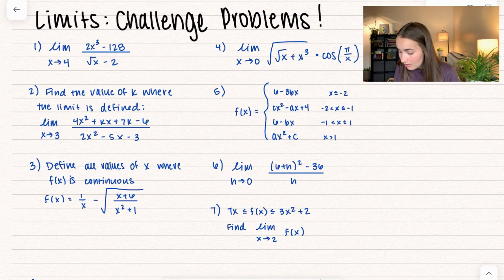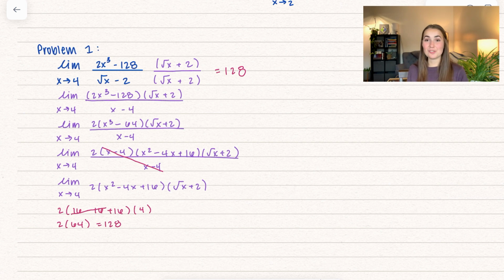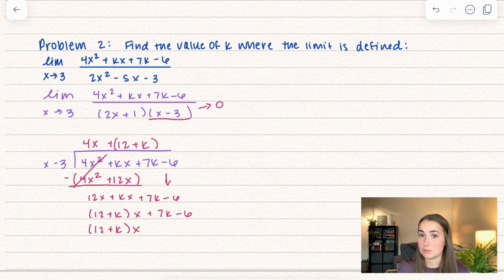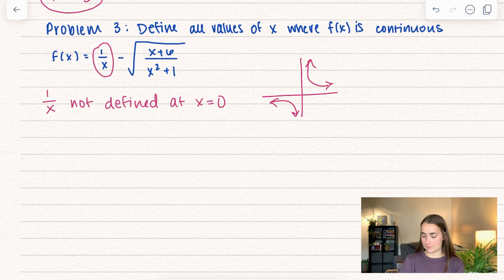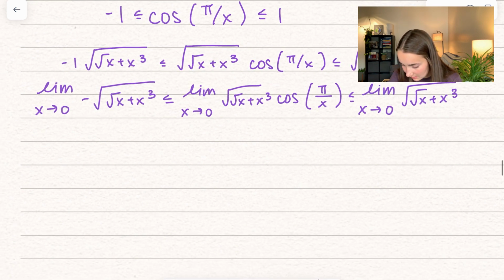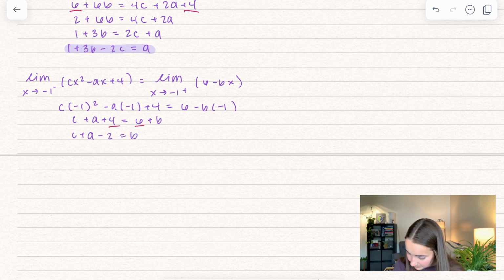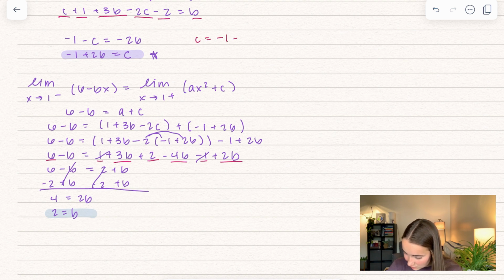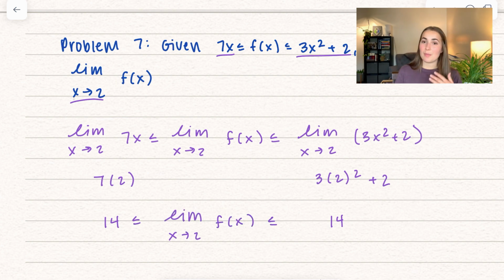Calculus 1 - Limits: Challenge Problems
20 - Limit Series
🔍 Ready for a math problem-solving adventure? Join me as I tackle challenging limit problems and explore their real-world applications in this educational math video! 🧩🌍

If you'd like to attempt these problems prior to the video, the PDF is attached here -

In this engaging video, we'll dive deep into the world of limits and their practical applications. Together, we'll take on a series of intriguing challenge problems, sharpening our mathematical skills along the way. From complex mathematical scenarios to real-world situations where limits come into play, we'll explore it all.

🤯 Get ready for mind-bending limit problems that will put your skills to the test 🧐
📈 Watch as I break down each challenge problem step by step, providing clear solutions and insights 📊
🔢 Explore real-world applications where limits solve practical problems in science, engineering, and more 📚
🧠 Master the techniques and strategies needed to conquer even the toughest limit challenges 🔑

Whether you're a math enthusiast looking to flex your problem-solving muscles or a student preparing for calculus exams, this video will provide valuable insights and practical tips to enhance your mathematical prowess.

👍 Don't forget to hit the like button, subscribe for more math challenges and insights, and enjoy this educational video as we embark on a journey of mathematical problem-solving and real-world applications. Let's conquer limits together! 🌟🧩

Chapters:
0:00 - Intro
0:30 - Problem 1
3:02 - Problem 2
7:53 - Problem 3
10:14 - Problem 4
11:50 - Problem 5
17:37 - Problem 6
18:47 - Problem 7